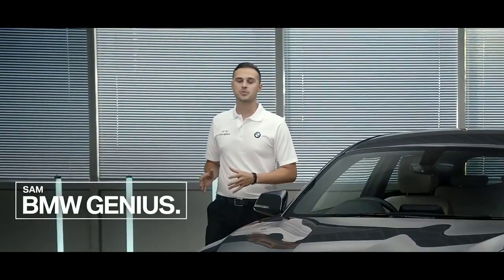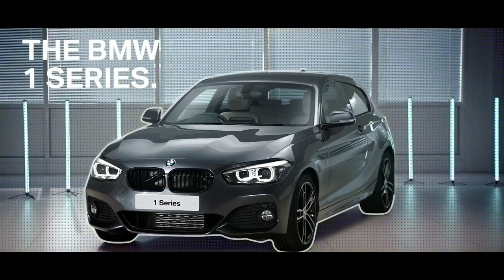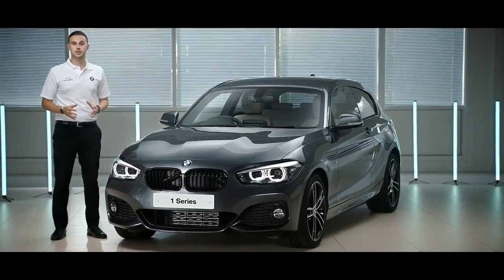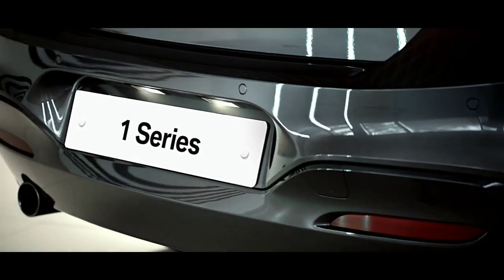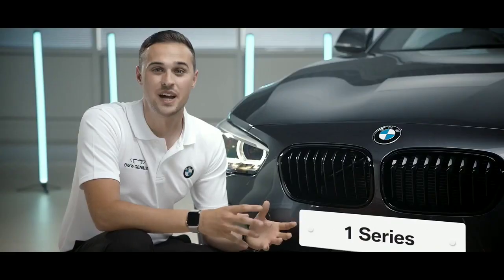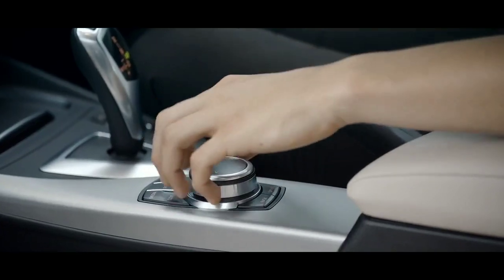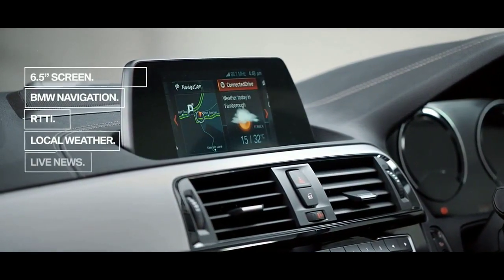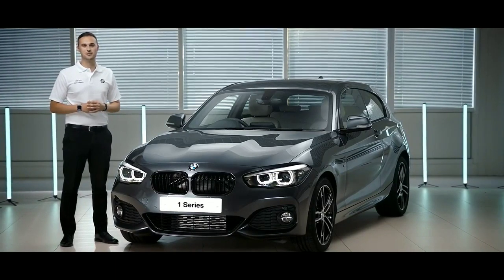2019 New BMW 1 Series - Walkaround